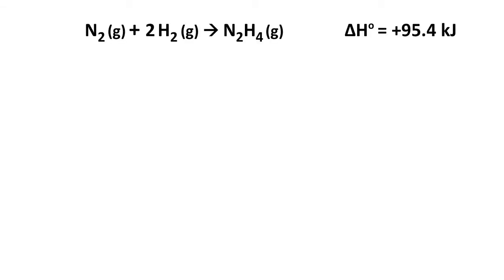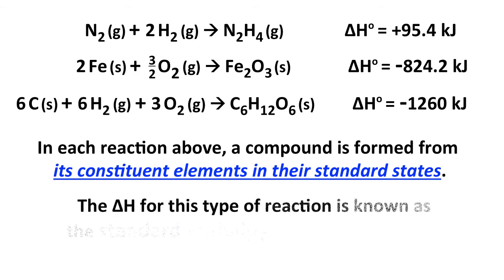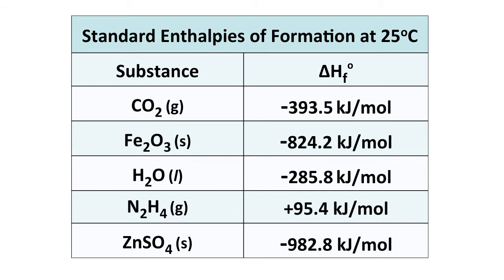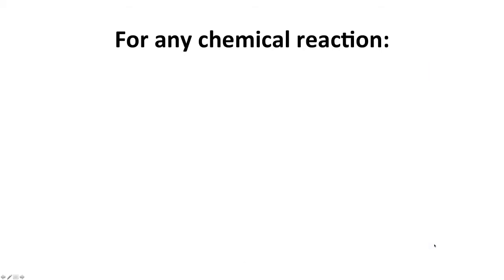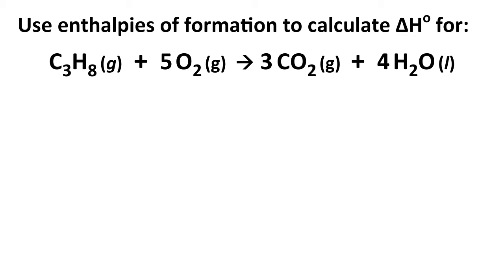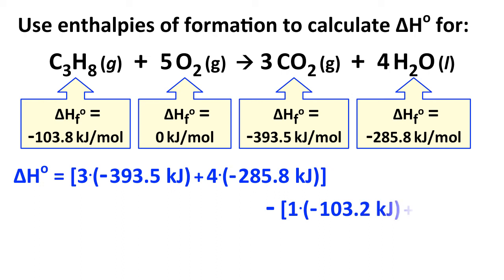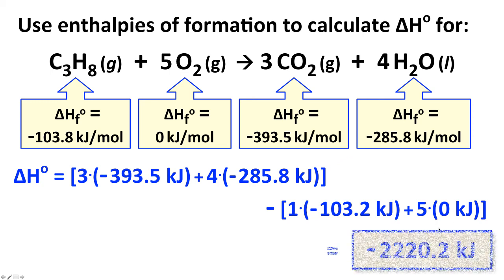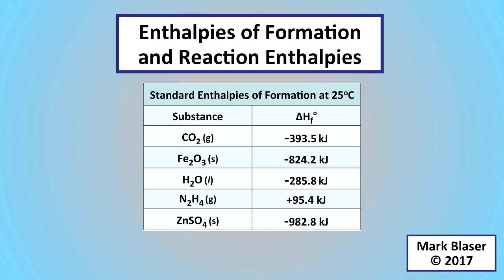1A-Enthalpies-of-Formation-S17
Introduction to enthalpies of formation and reaction enthalpy calculations.